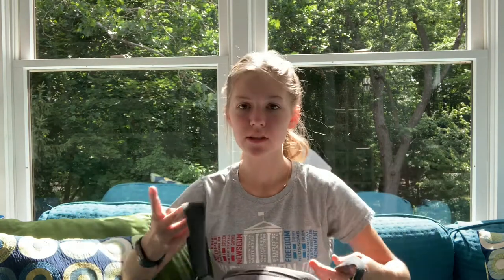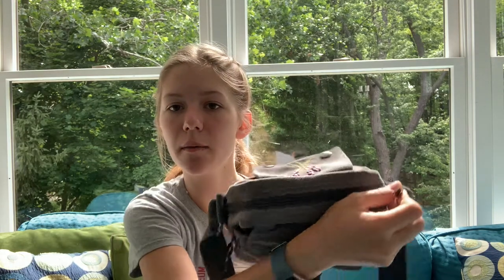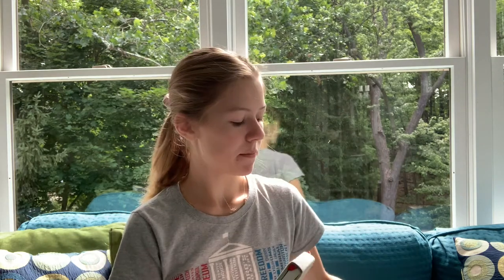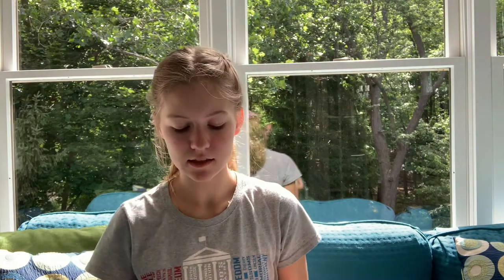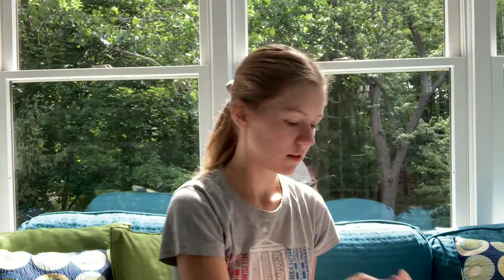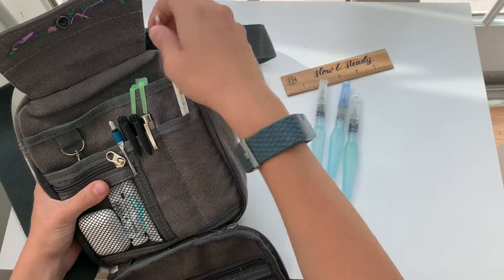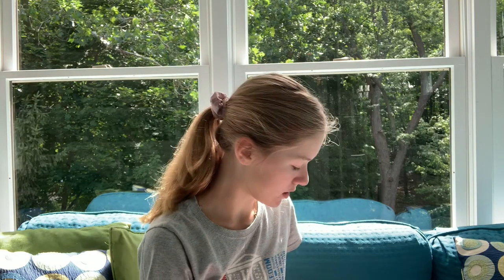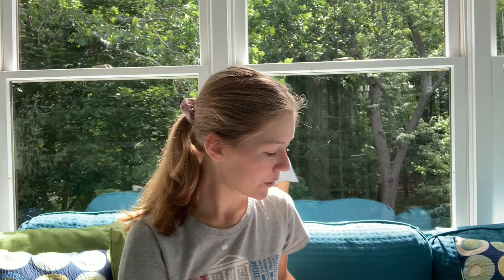My Watercolor Sketching Travel Bag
Hello and welcome back everyone! I have recently started watercolor sketching, so I thought I would show you what I keep in my bag!